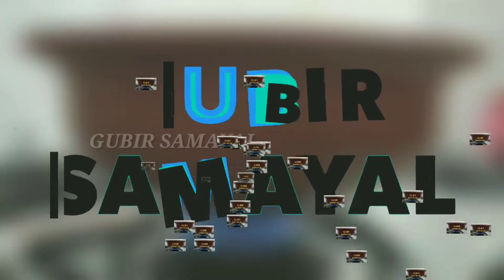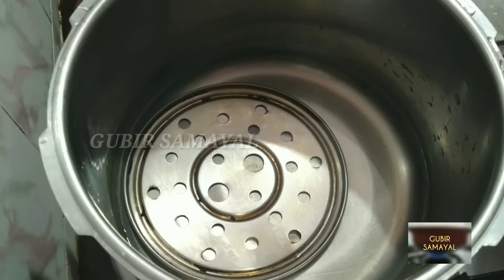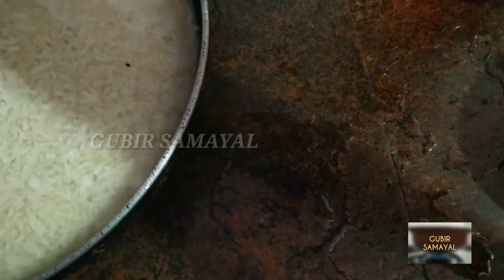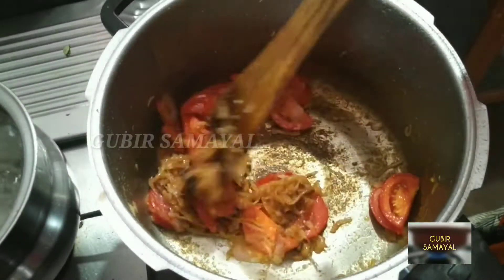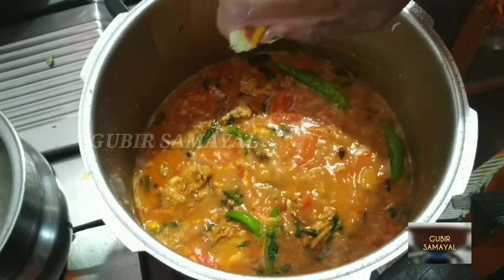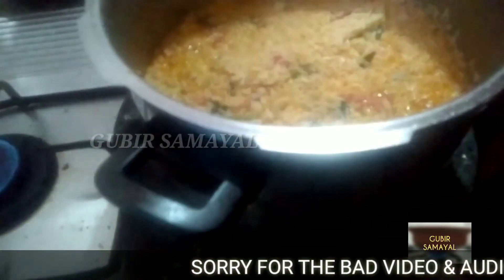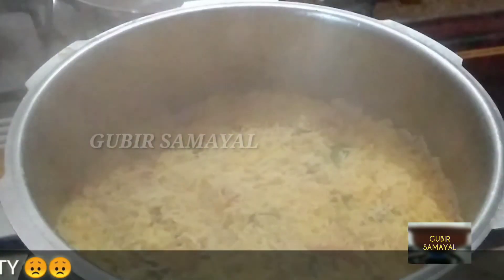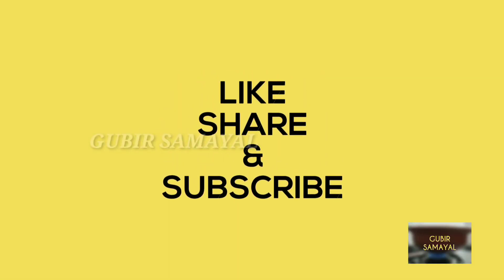Mutton Biryani in cooker | மட்டன் பிரியாணி குக்கரில் | GUBIR SAMAYAL